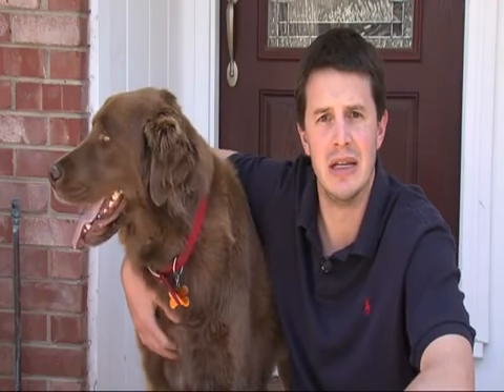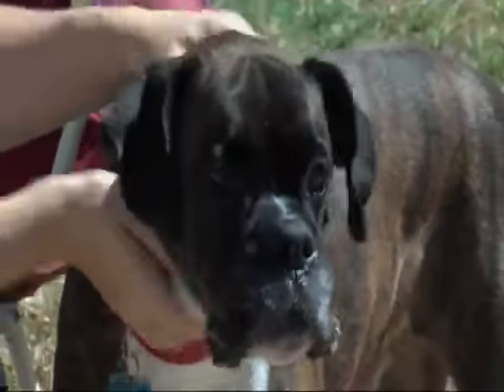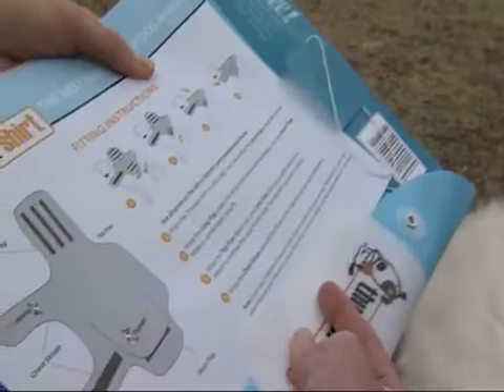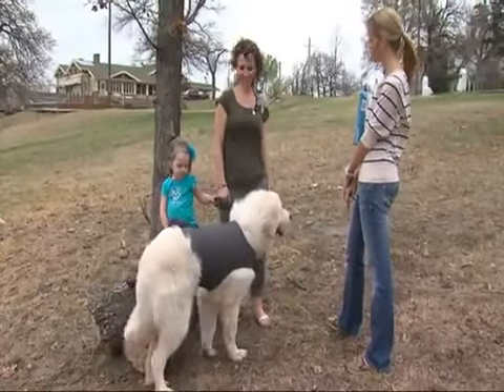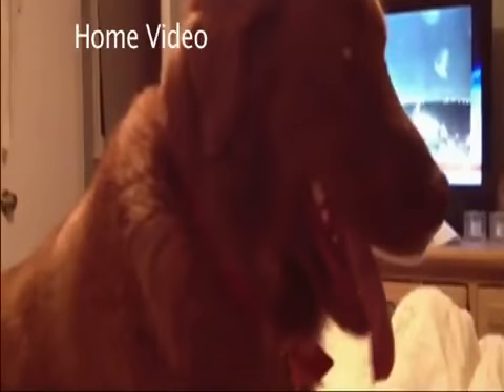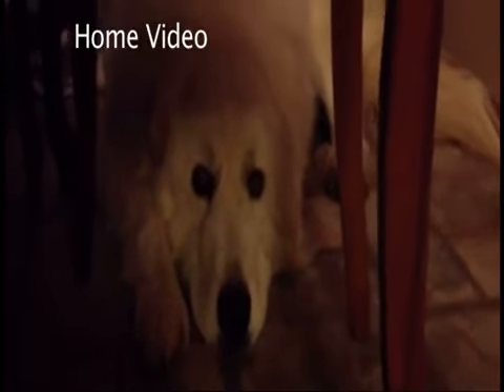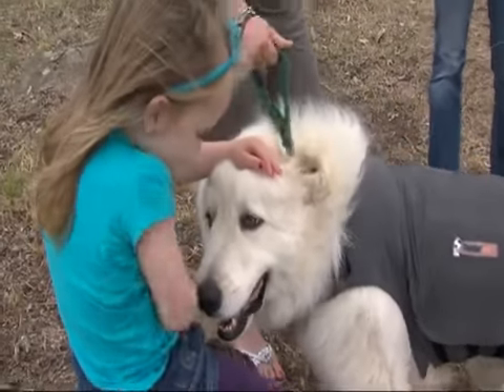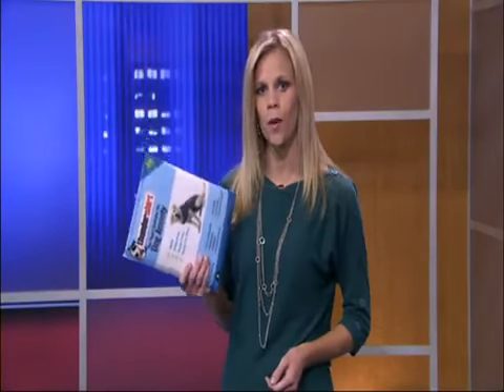Keeping dogs calm during storms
Thunder and lightening are common this time of year, but can a simple "shirt" keep your dog calm during a storm? 2NEWS Anchor Deana Silk puts the Thundershirt to the test.